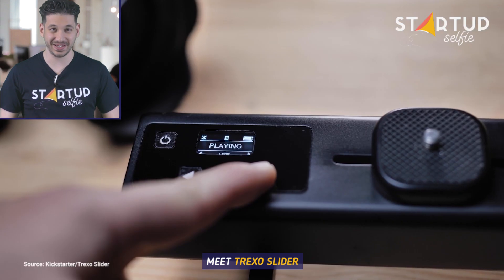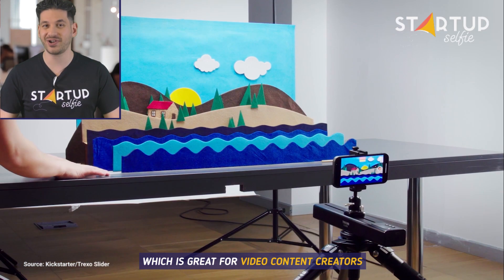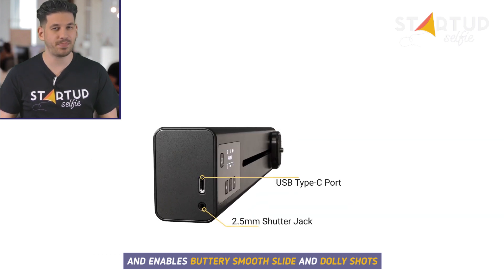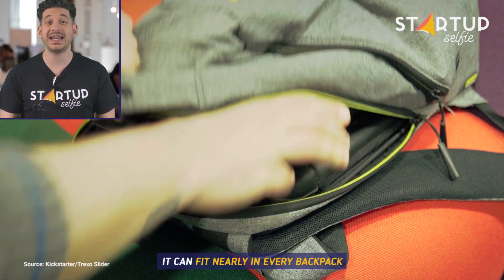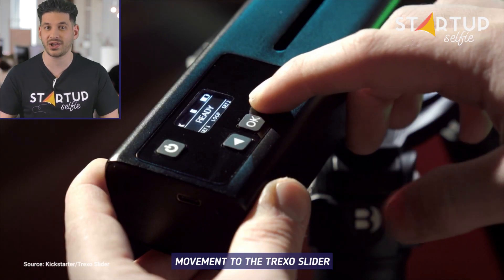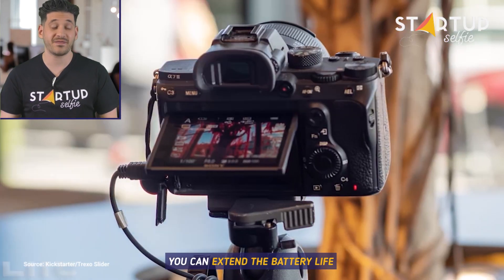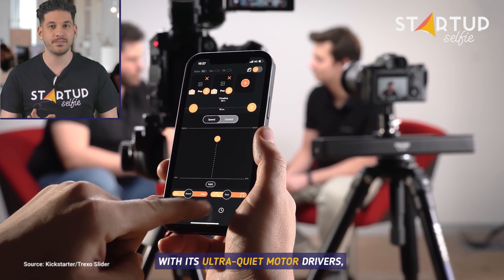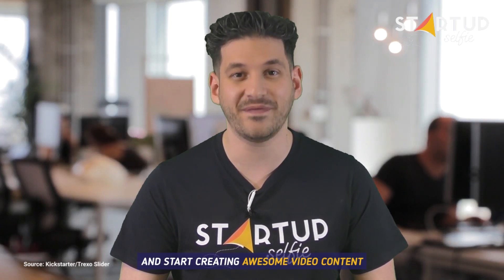World’s most compact camera slider with Pan and Tilt add-ons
Compact camera slider with add-ons for 3-axis motion control.